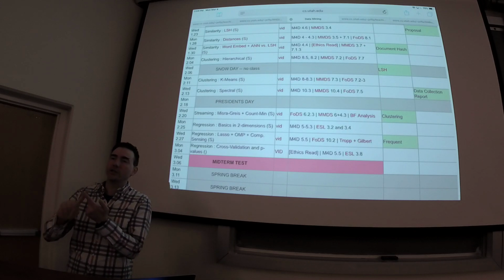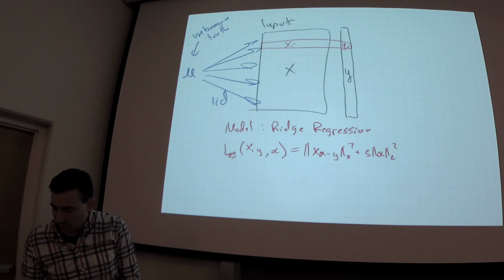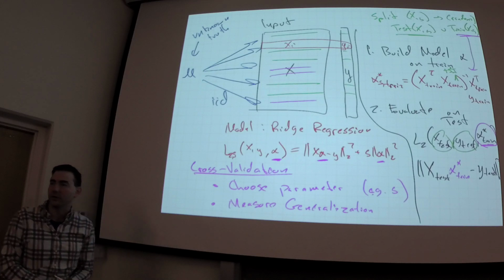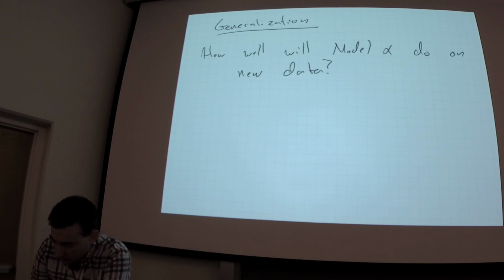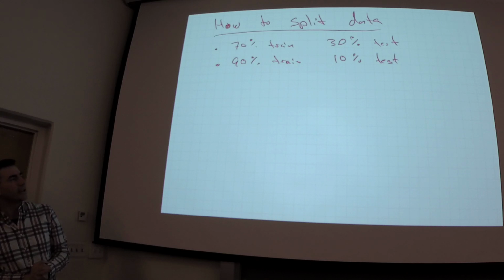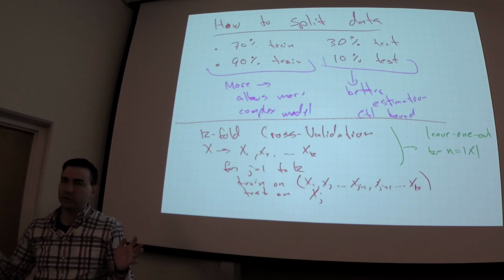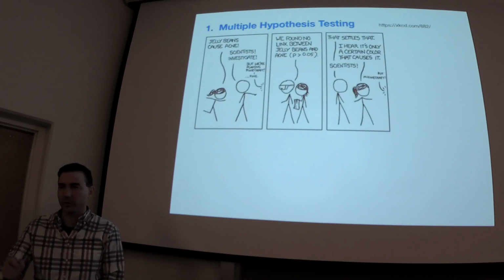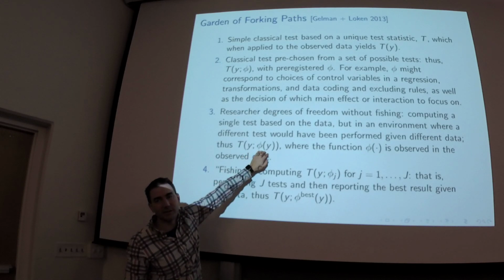Data Mining (Spring 2019) - Lecture 14